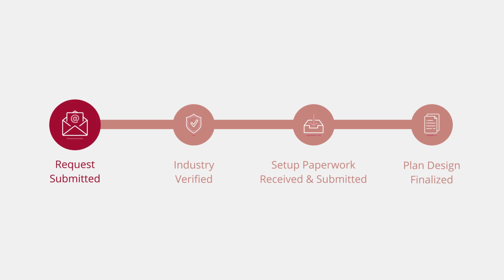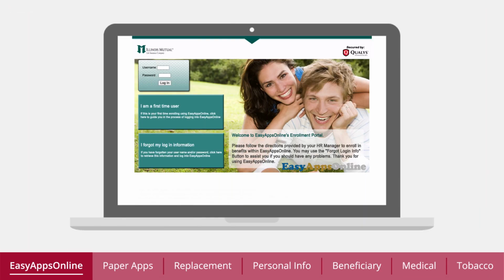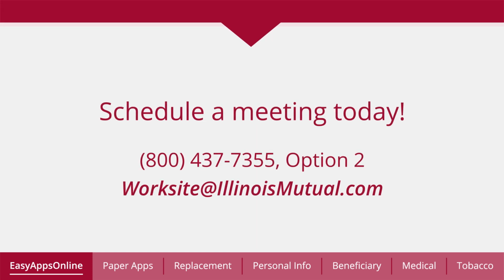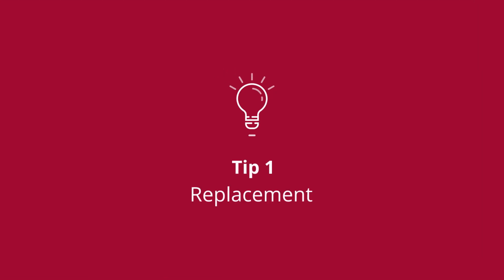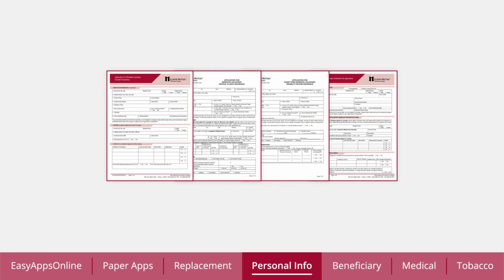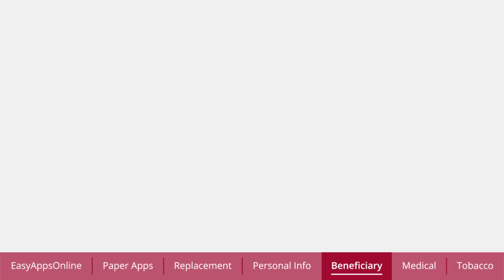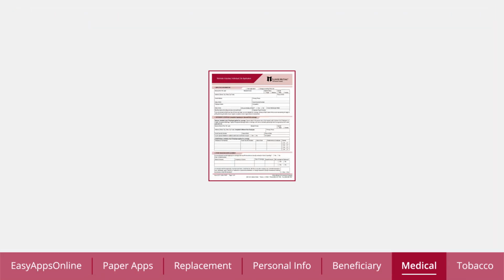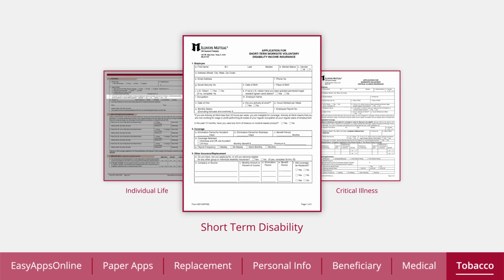Worksite Enrollment Tips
This video gives you an overview of the process for quoting and enrolling a worksite group with Illinois Mutual, as well as some tips to help your cases be processed smoothly.

0:00 Intro
0:15 Plan Design Process
0:38 EasyAppsOnline
1:08 Paper Apps
1:23 Replacement
1:46 Personal Information
2:06 Beneficiary
2:25 Medical Questions
2:44 Tobacco Use
3:05 Thank You!